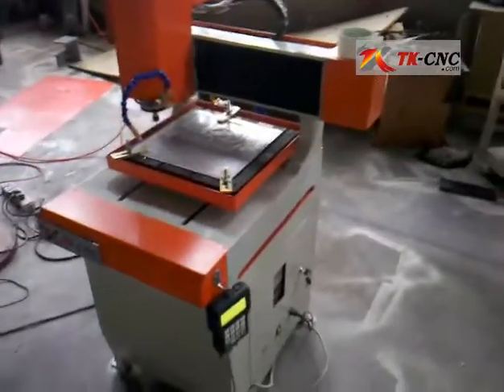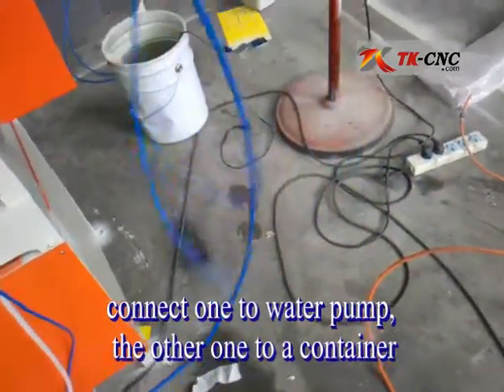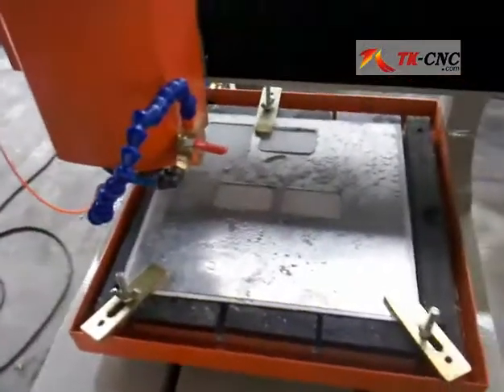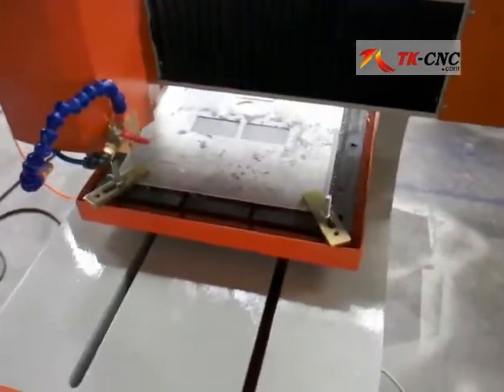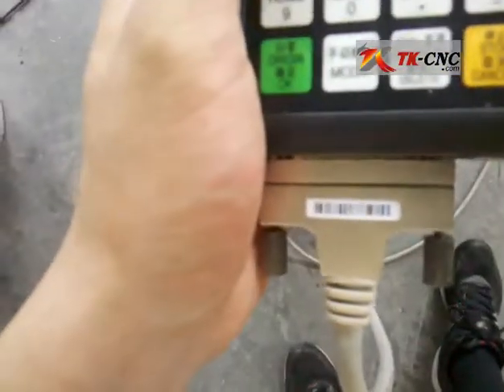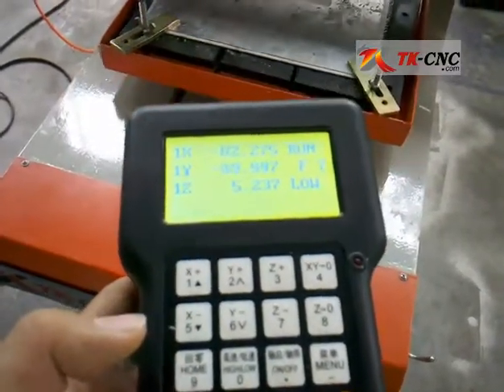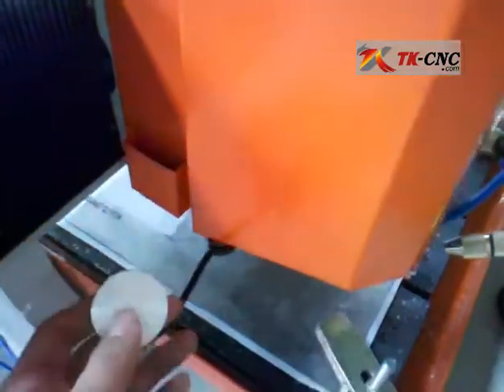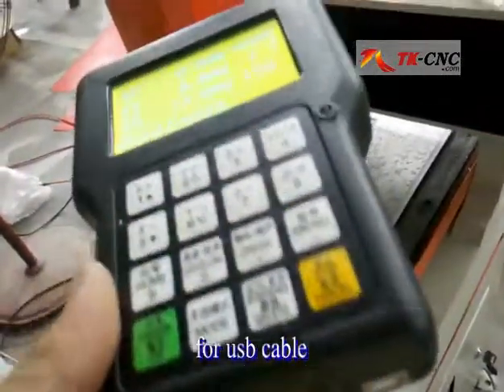3636 cnc router tutorial, China cnc router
3636 cnc router for metal cutting. 1.5kw water cooled spindle, DSP system with USB port and break point memory function.

skype: instantlx